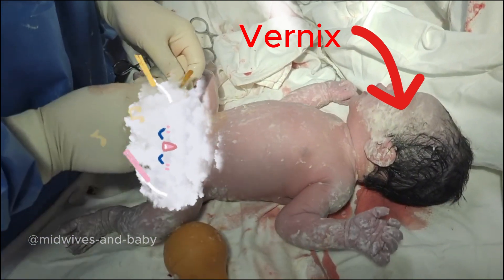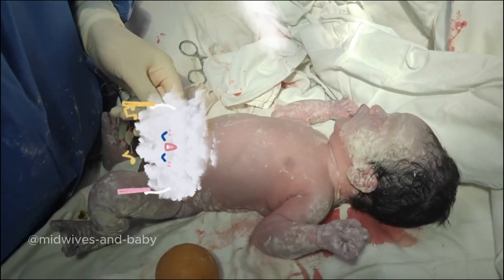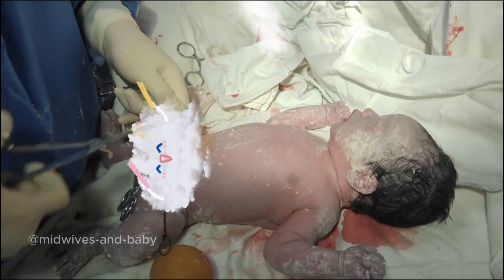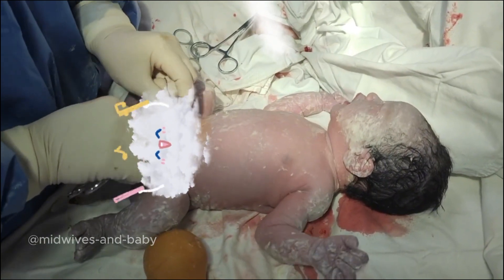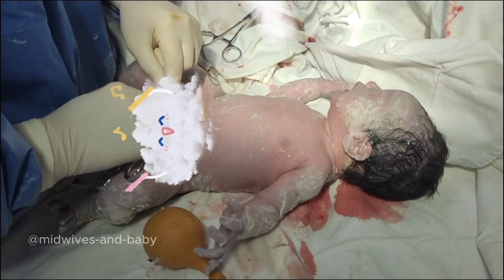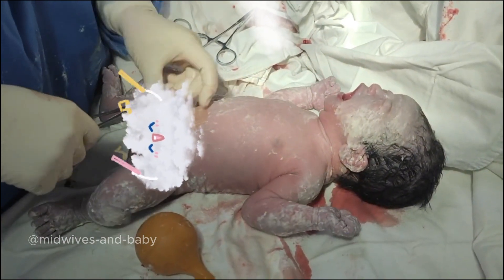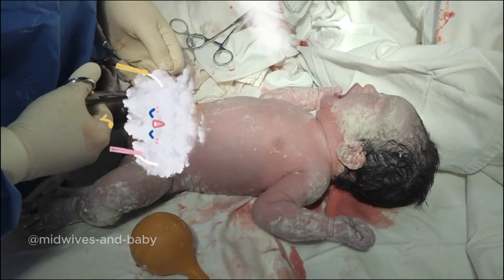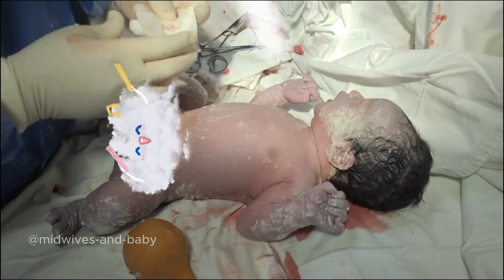Do you know anything about the vernix layer of newborns?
The vernix layer is a natural, white or pale yellow, waxy substance that often adheres to the skin of a newborn shortly after birth